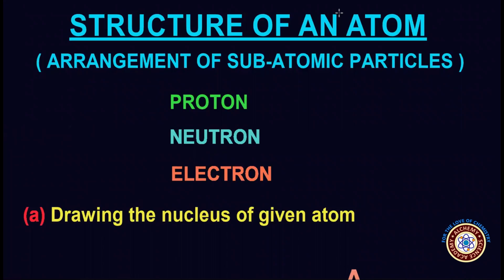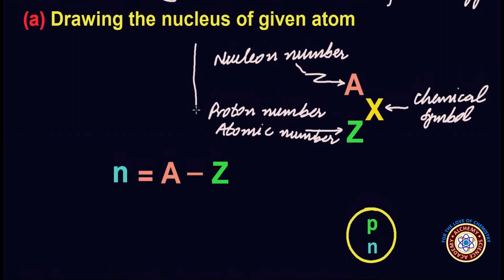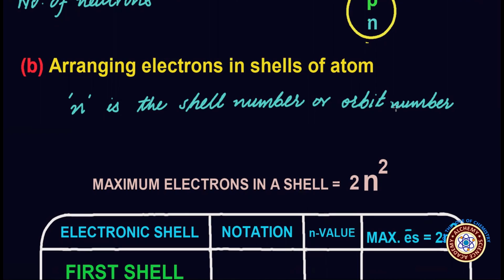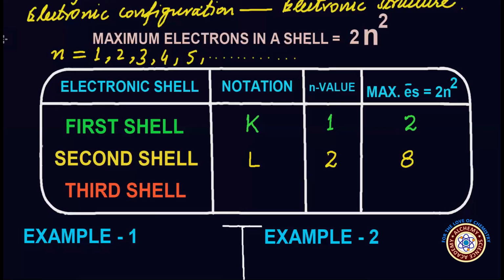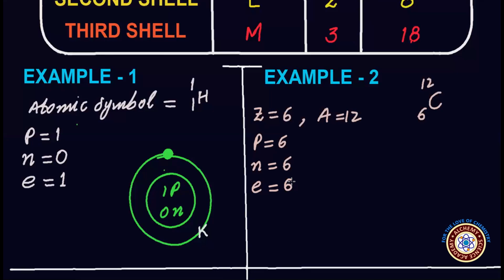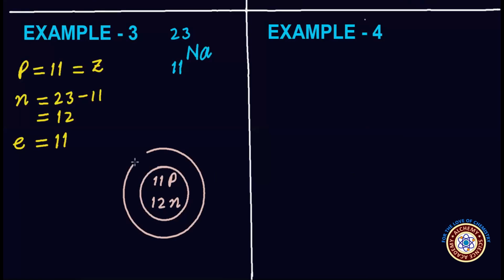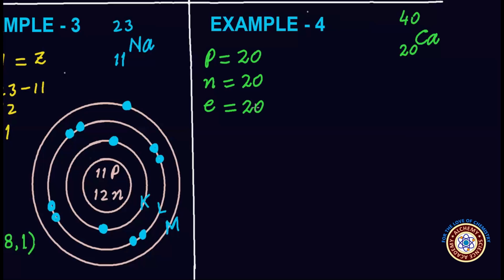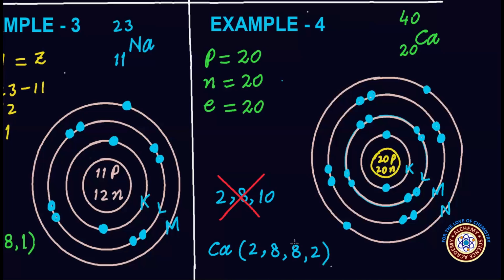O-LEVELS CHEMISTRY LECTURE # 11 : ARRANGEMENT OF ELECTRONS IN SHELLS ( ENERGY LEVELS )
IGCSE & GCE O-LEVEL CONCISE CHEMISTRY LECTURE SERIES
PLUNGE IN PLEASE  TO GET DISTINCTIVE GRADE IN CHEMISTRY !
This video is about drawing the STRUCTURE OF AN ATOM according to BOHR'S ATOMIC MODEL by figuring out NUMBER OF NEUTRONS from the ATOMIC SYMBOL and maximum electrons accommodated in an ELECTRONIC SHELL.